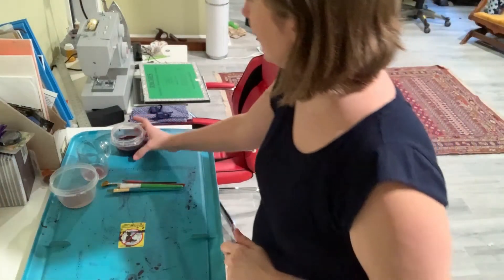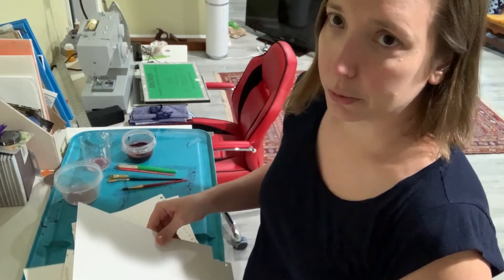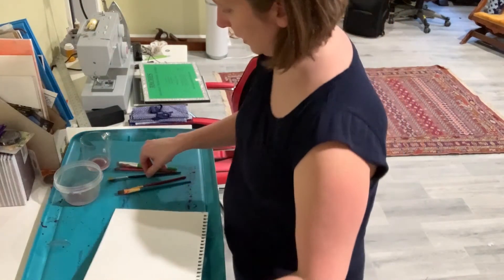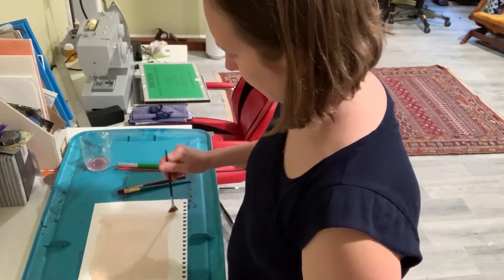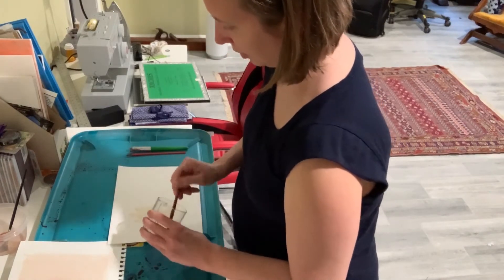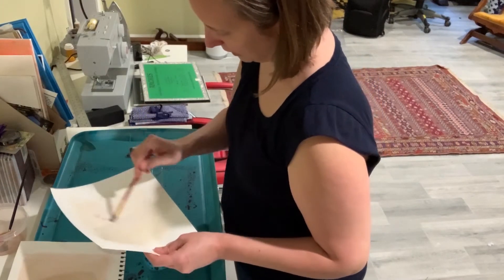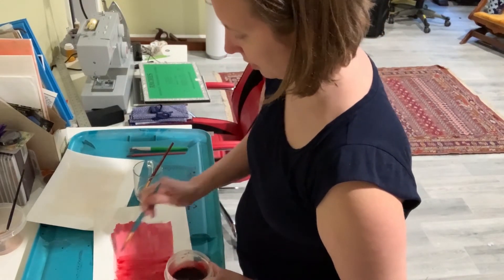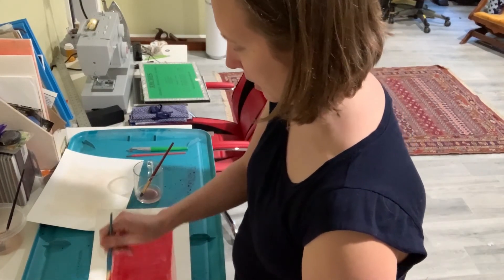Anthotype part three - painting the emulsion onto paper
In this video I paint my anthotype emulsion onto different types of paper.